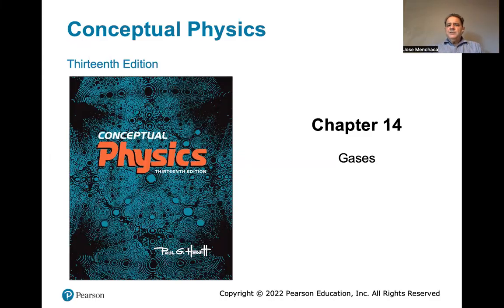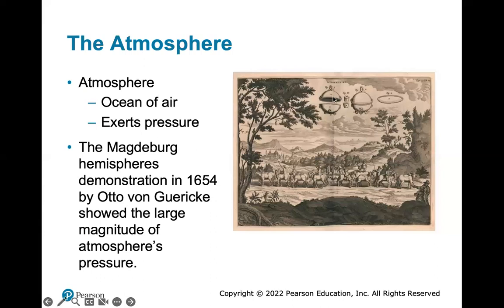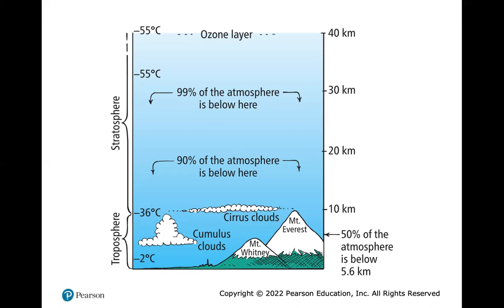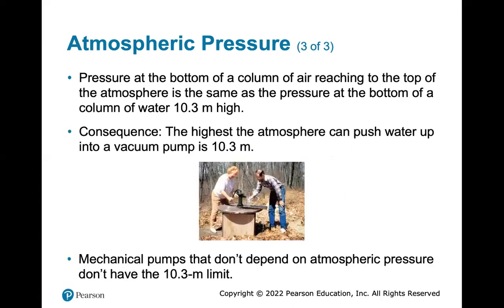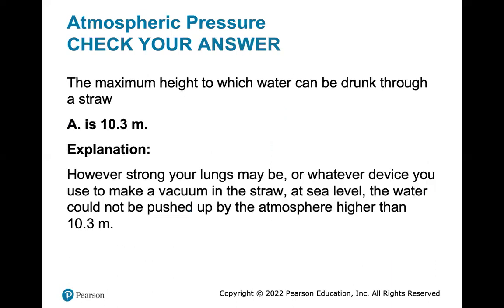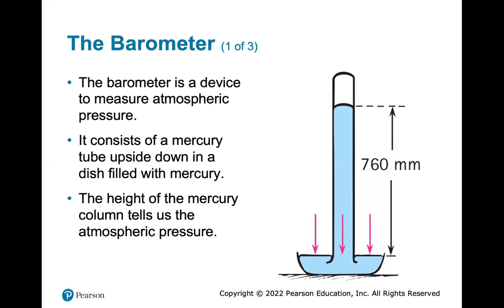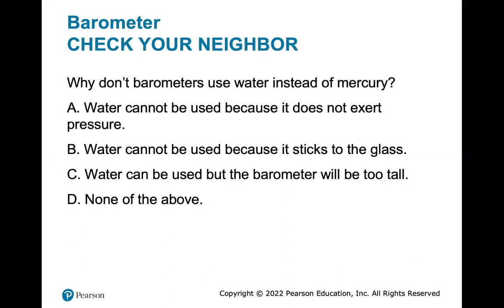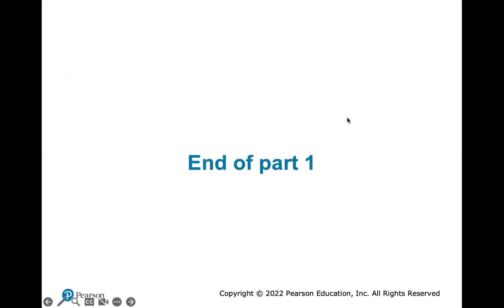Conceptual Physics Lectures, Chapter 14, Gases, Part 1 Atmospheric Pressure